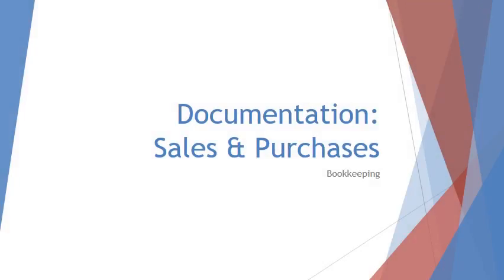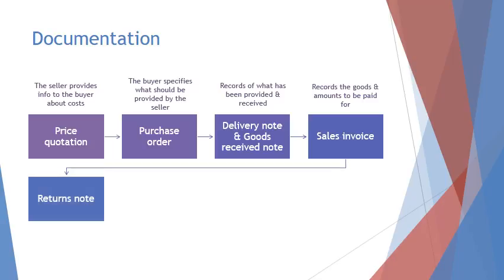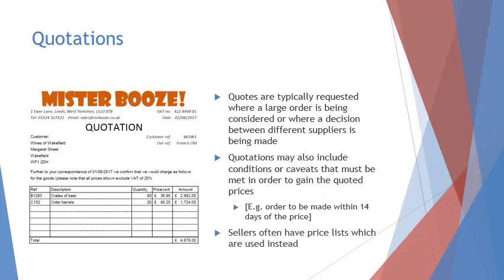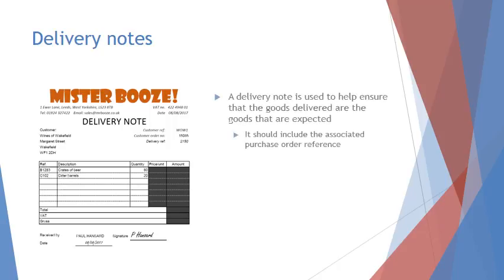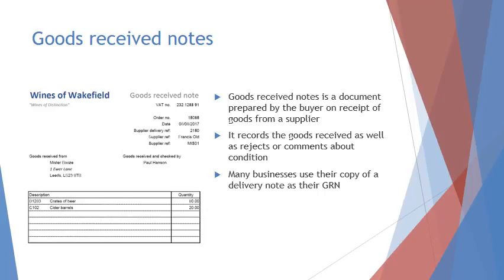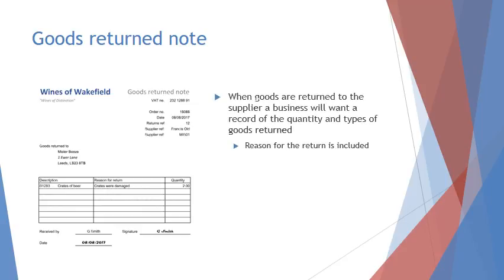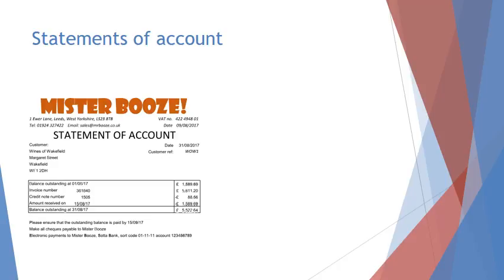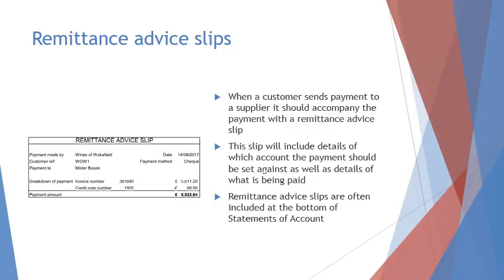Sales and purchase documentation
A short video outlining the main documents seen in a sales or purchase cycle